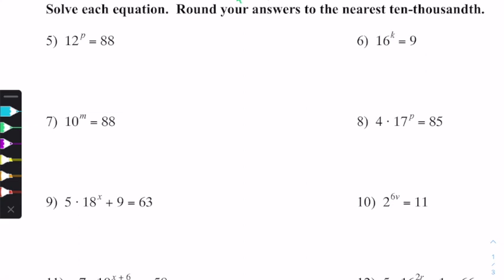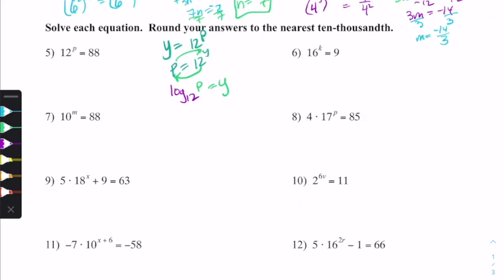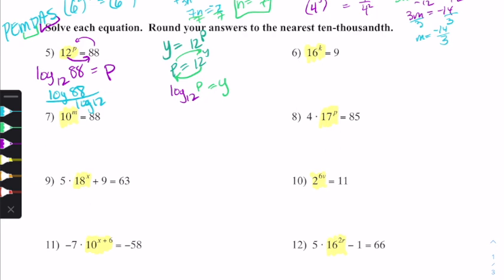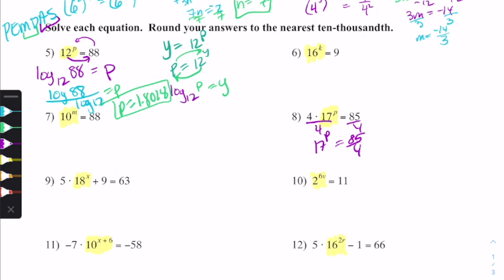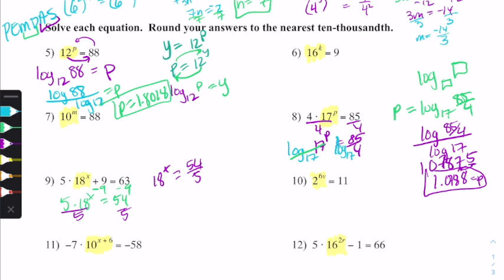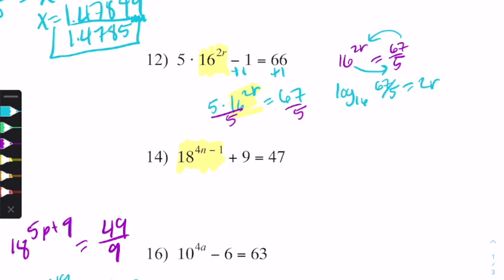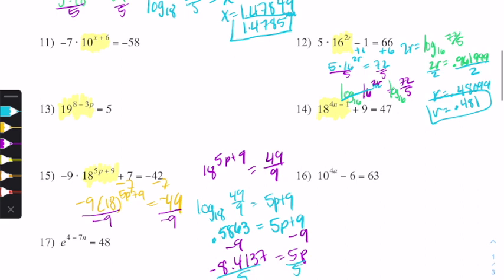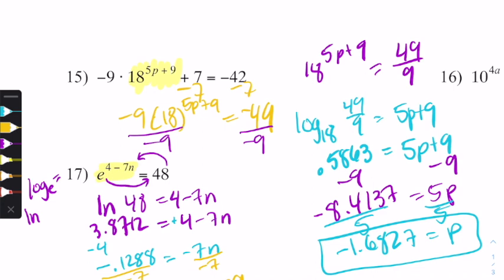Solve Exponential Equations using Logs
This video is about Solve Exponential Equations using Logs